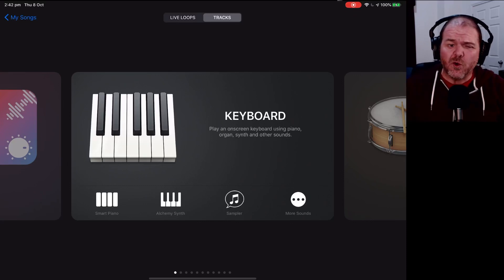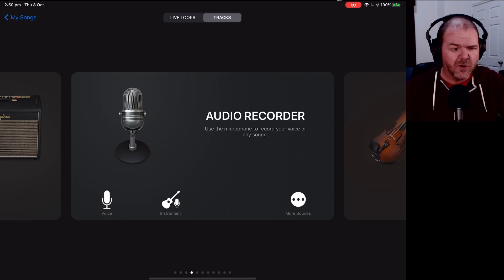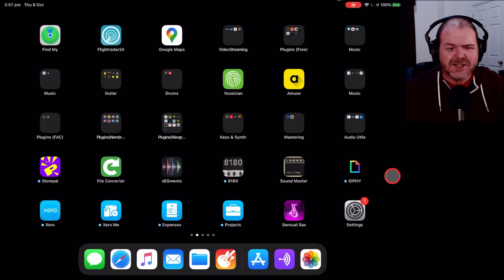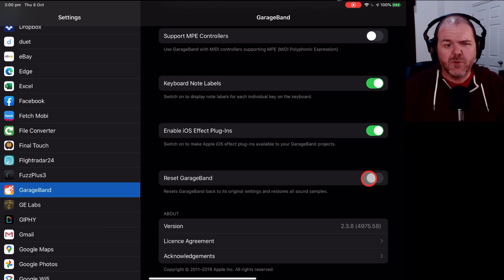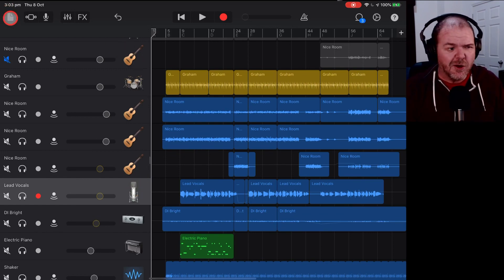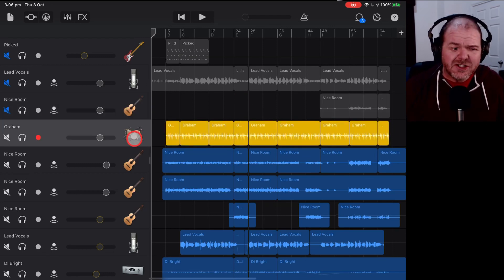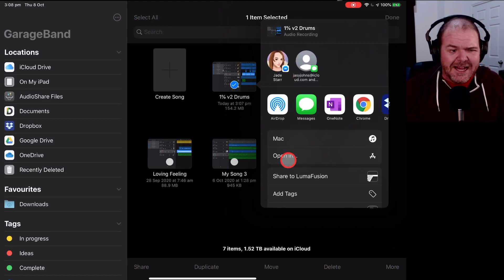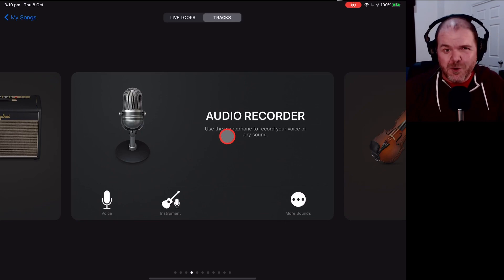How to FIX GarageBand crashes and errors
GarageBand iPad or GarageBand iPhone crashing? This video will show you ways to fix errors and crashes in GarageBand iOS.

⏰ Time Stamps:
00:00 Intro
00:59 Tip 1 - Turn it off and on
01:32 Close background apps
02:05 Remove and re-add plug-ins
03:16 Reset GarageBand function
04:27 7 x scenarios
04:36 GarageBand won’t open
05:13 GarageBand crashes when selecting an instrument
06:02 GarageBand crashes when adding automation
07:14 GarageBand crashes due to audio unit plugin
08:11 Optimizing Performance
09:15 GarageBand crashes when exporting
10:24 GarageBand won’t download and install (iOS 12)